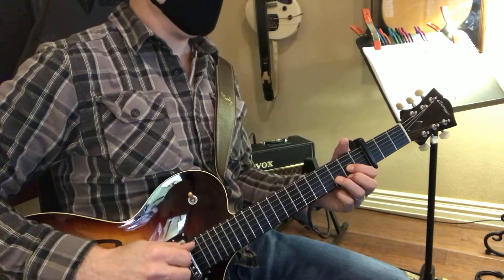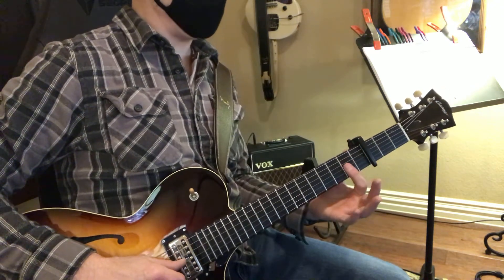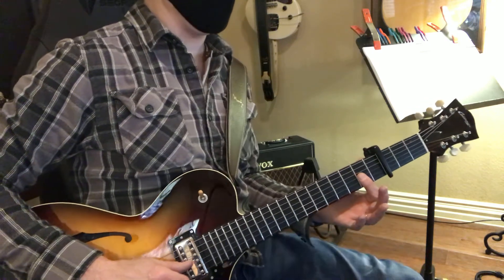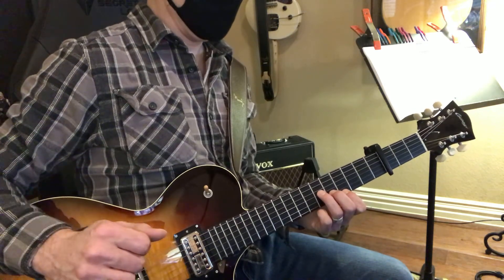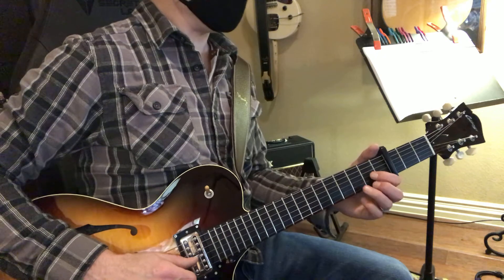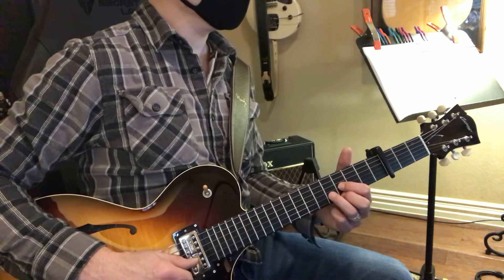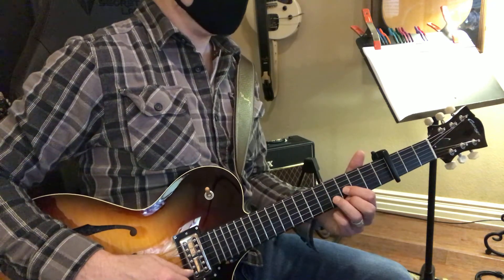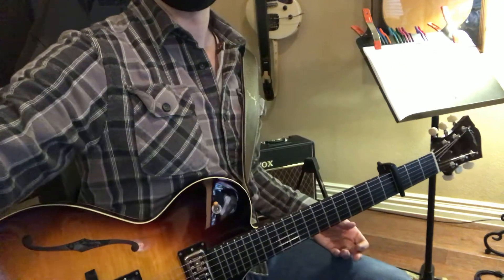Lost Cause - (1/14)